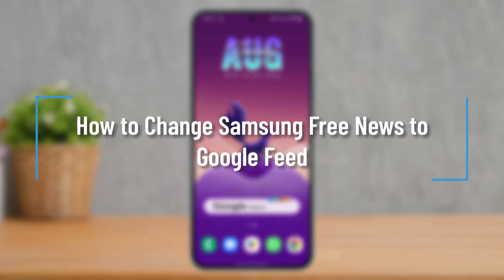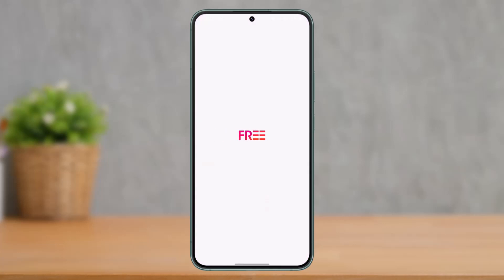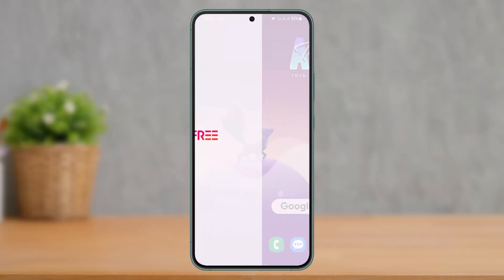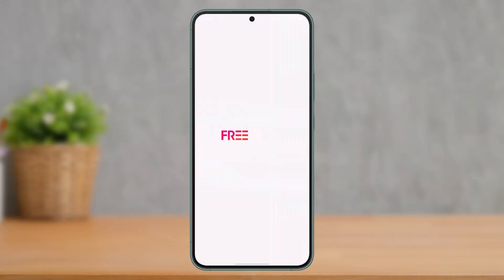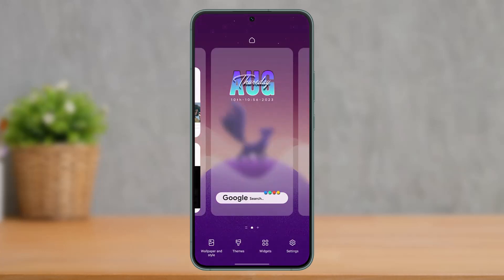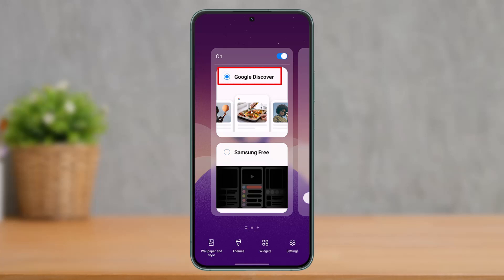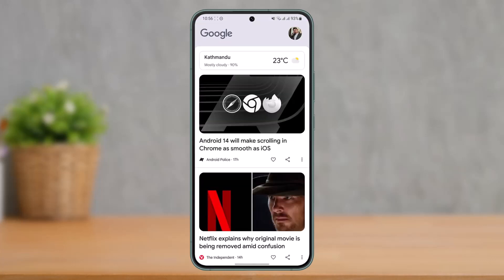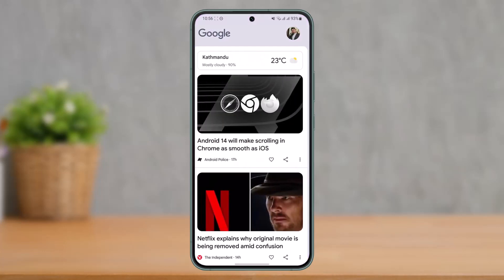How to Change Samsung Free Newsfeed to Google Discover on Samsung Homescreen !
In this tutorial video, I will quickly guide you on how you can change Samsung Free News Feed to Google Discover feed on the Samsung screen. So, make sure to watch this video till the end. We try to be responsive to as many questions as possible.

► Chapters:
0:00 Introduction
0:22 Change Samsung Free to Google Discover
0:58 Conclusion